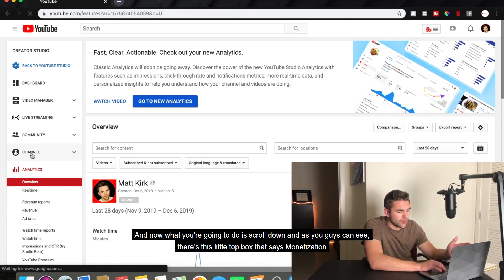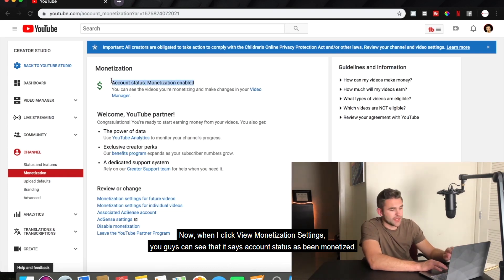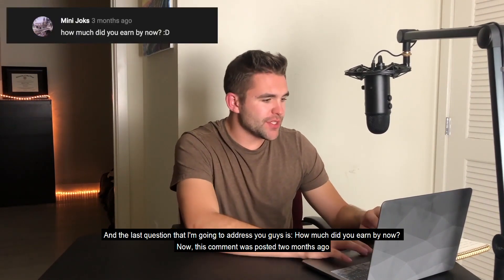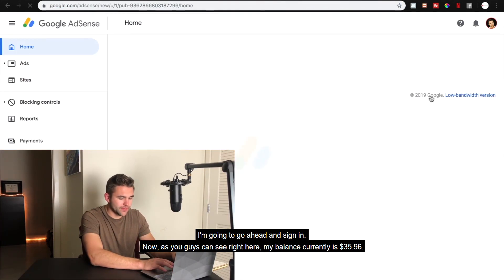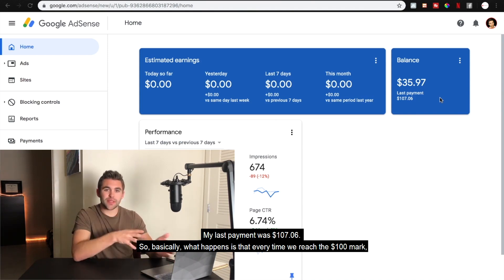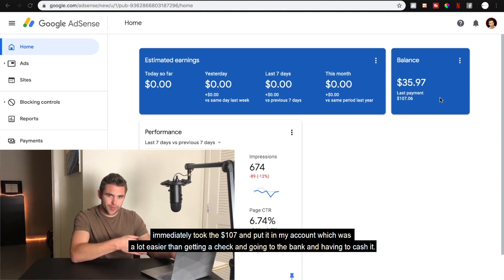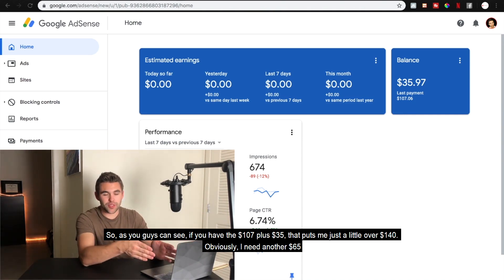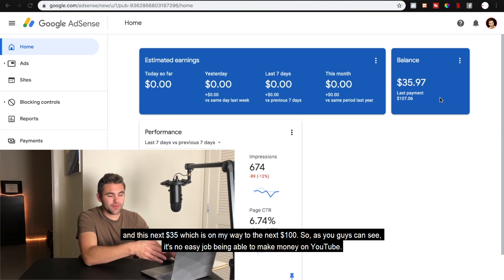Social Blade Review (Part 2)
In this video, I show you how Social Blade works and I answer your questions about it!

The Camera and Gear I Use To Film Videos

Free passive income course below! (P.S. It took me a while to make)

Do Not Forget:
Social Blade can help you grow your channel!